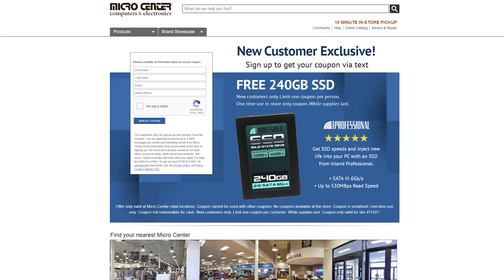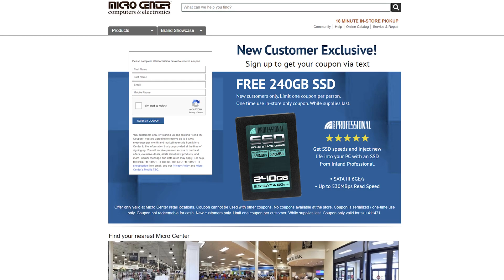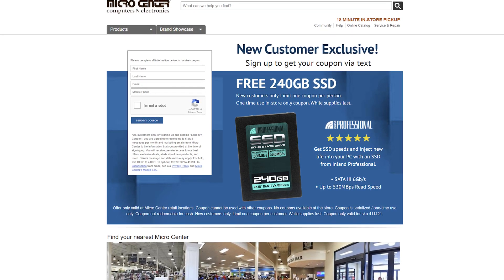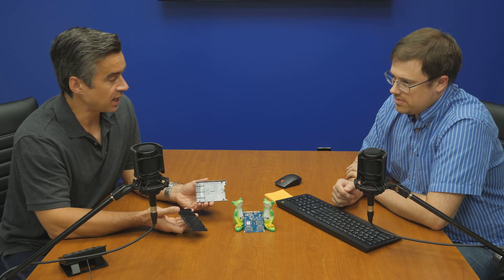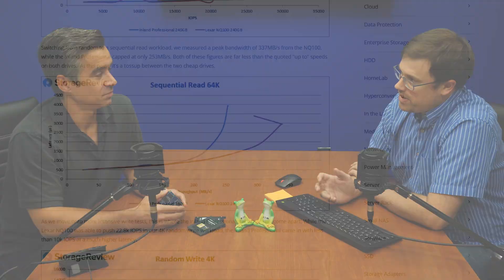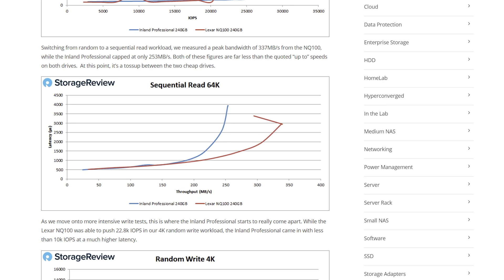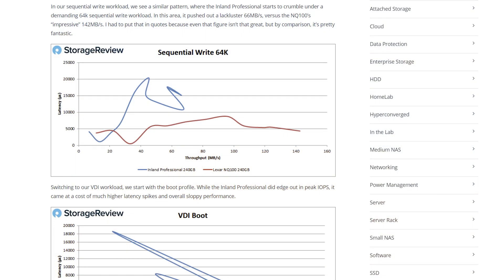Is a Free SSD Worth Your Time?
Micro Center is giving away a free 240GB SSD to new customers. But is the tradeoff of marketing messages and your time worth the effort for what is a $30 SSD? The team breaks down the good and bad to help you decide if the free SSD is a worthwhile endeavor.

Full results and link to get the SSD voucher -